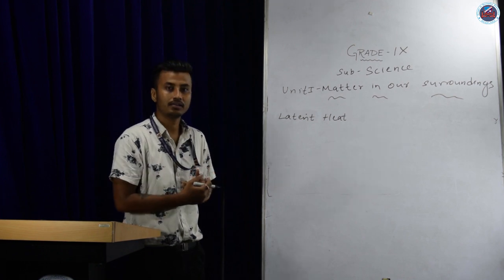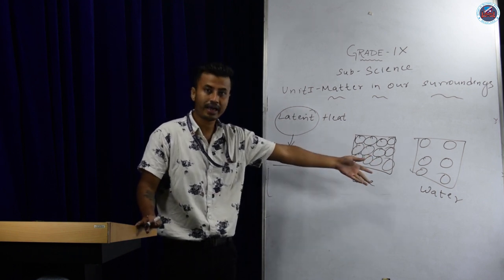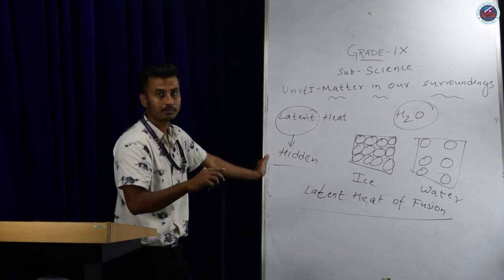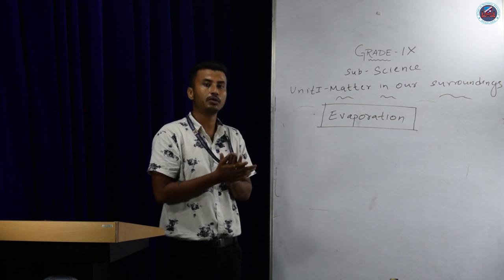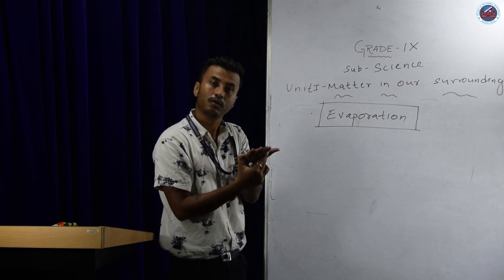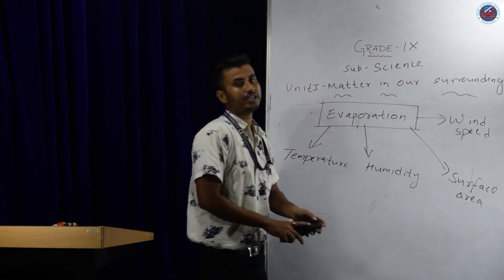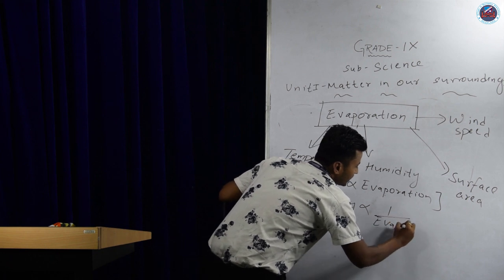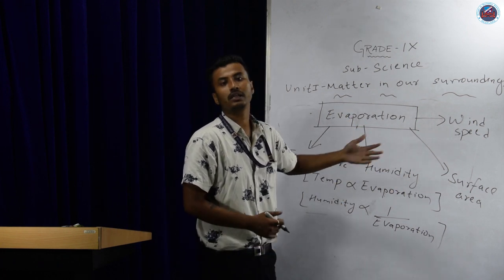Grade IX Science - Matter - Nature and Behaviour I Part 2 of Unit 1 I CBSE